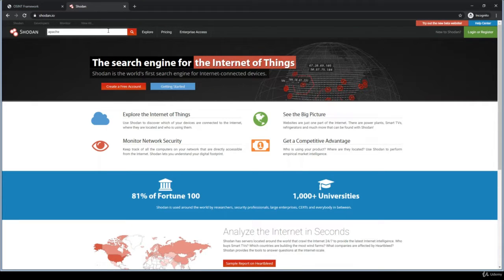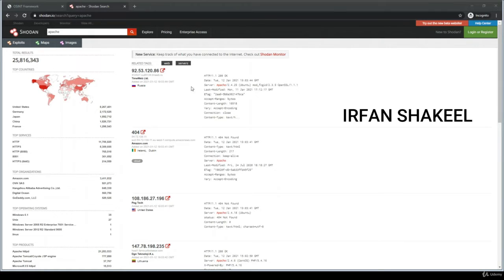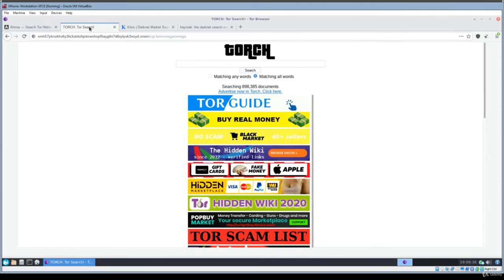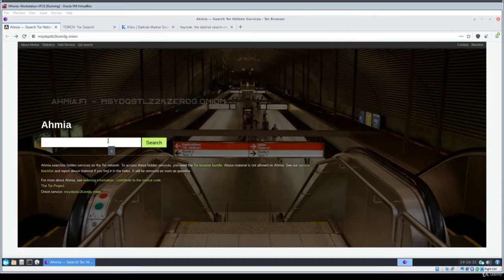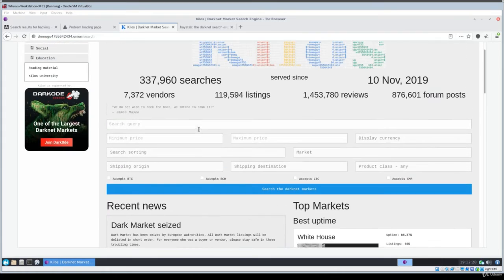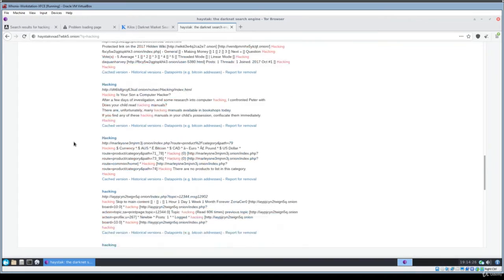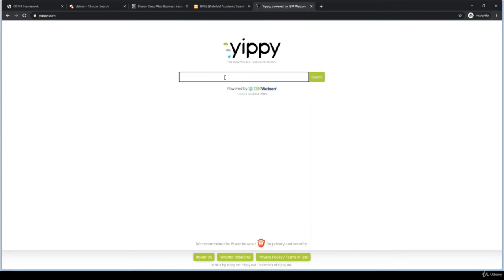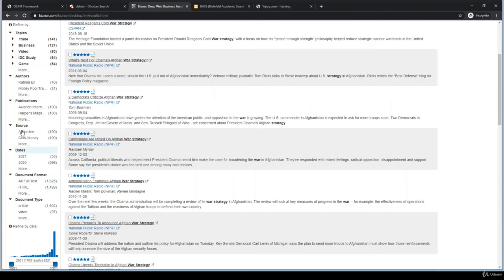The OSINT Guide - 04. Darknet and Deepweb OSINT